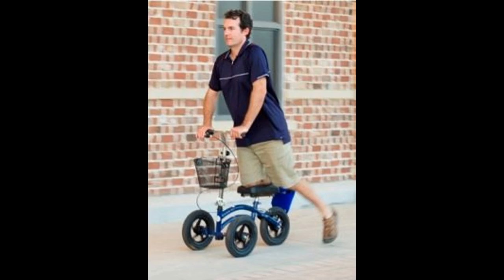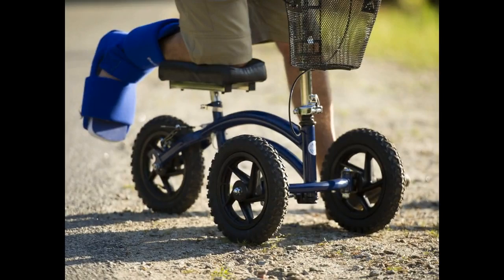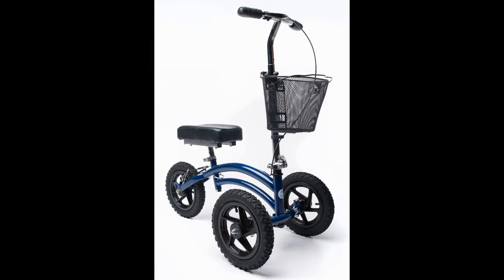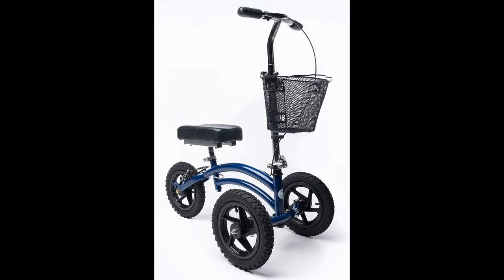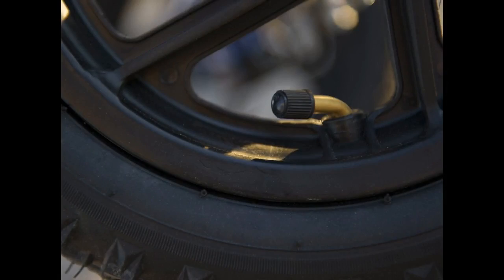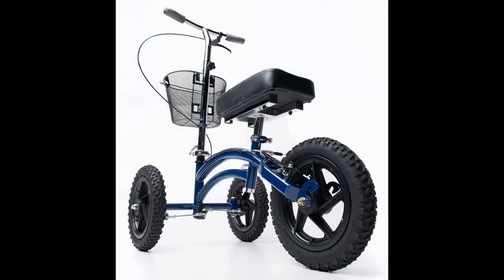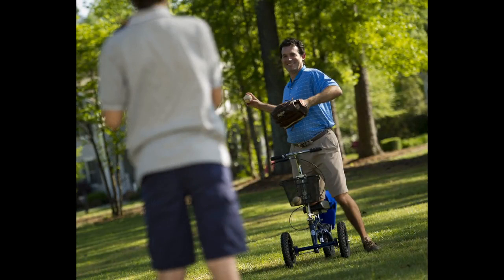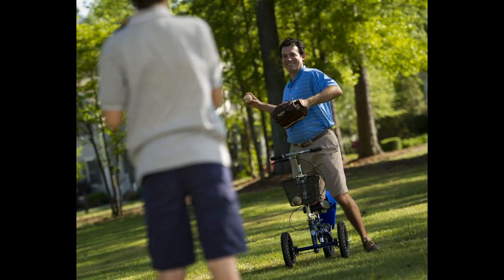Knee Scooter | All Terrain KneeRover Steerable Knee Scooter Review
Knee Walker Scooter | Knee scooter - the best substitutes to crutches
Drive Medical Knee Walker
Rent A Knee Walker Winning Video
What to look for in a knee scooter
Knee Walker - Knee Scooter
All Terrain Knee Walker Scooter
Review of Kneal Cruiser Knee Scooter by Vergon Medical
Knee Walker demonstration
Intro to My Knee Scooter
Electric turning knee scooter
Drive Medical - Steerable Knee Walker
The Knee Scooter
Knee Walker Rental durability test - INCREDIBLE!! - BMX
Roscoe Medical Knee Scooter Assembly
Children's Pediatric Knee Scooter instruction video
Roscoe Medical Knee Scooter - Brake Adjustment Tutorial
Knee scooter fun
Knee Walker
No deposit on Knee Scooter rentals.
The Knee Walker meets Amity
Mark J. Stouffer
MMAR Medical Group, Inc.
Rent A Knee Walker
GoodbyeCrutchesTV
jvanwie58
My Knee Scooter
GoodbyeCrutchesTV
Colonial Medical Supplies
My Knee Scooter
dhc8guru
David Nicoletti
merellismistress
aamcomedical
Roscoe Medical, Inc.
GoodbyeCrutchesTV
Roscoe Medical, Inc.
Fiona McKenzie
peta miles
GoodbyeCrutchesTV
Jan Kokochak